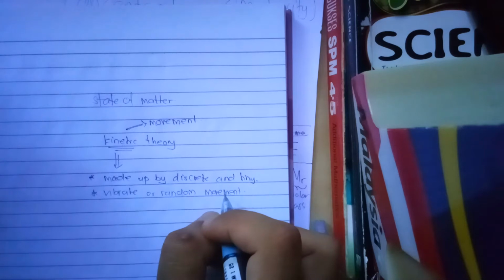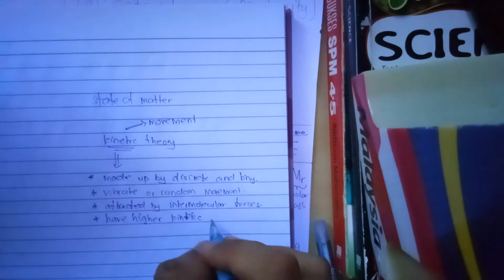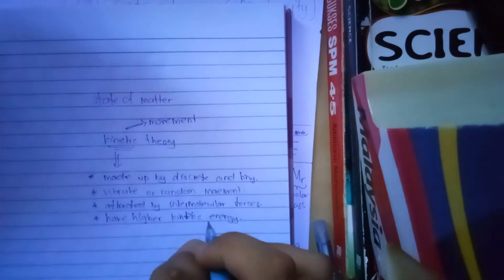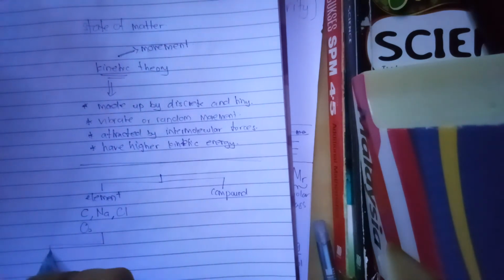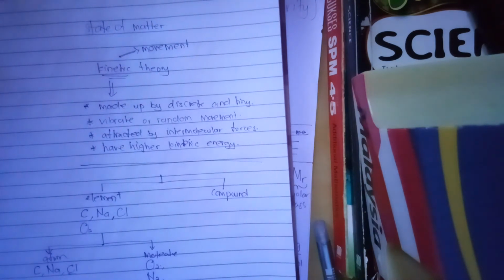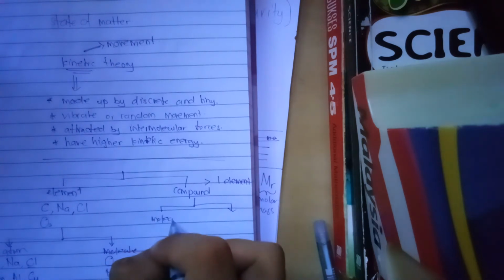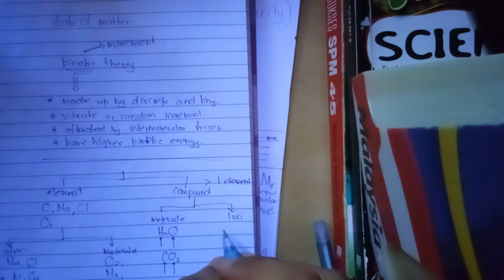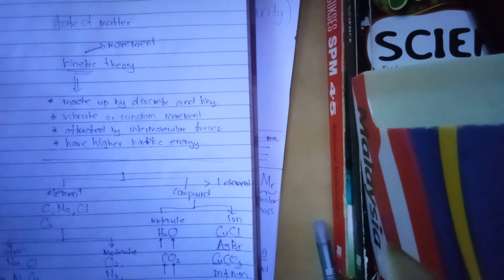KSSM FORM 4: CHAPTER 2: BASIC CONCEPT OF MATTER